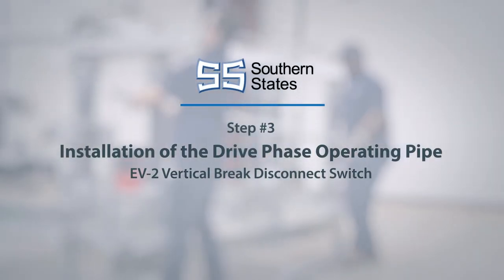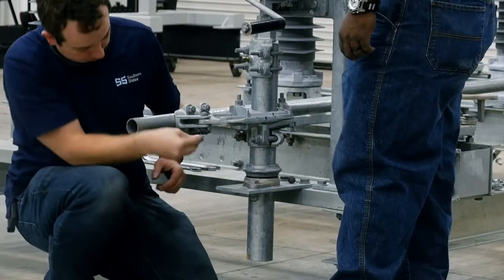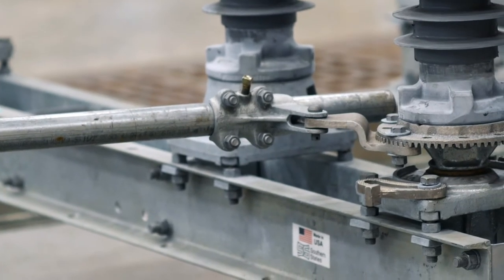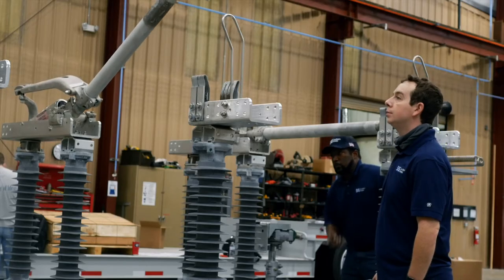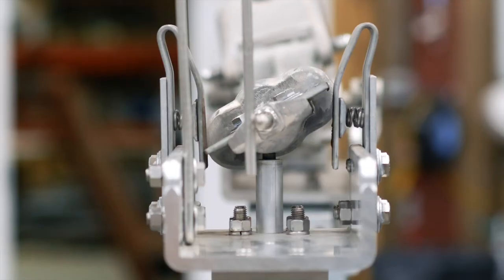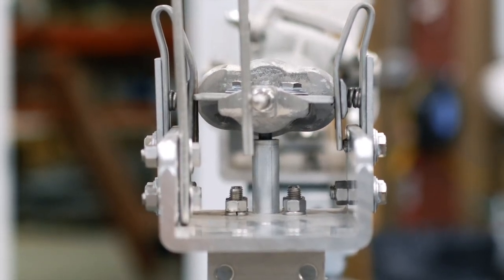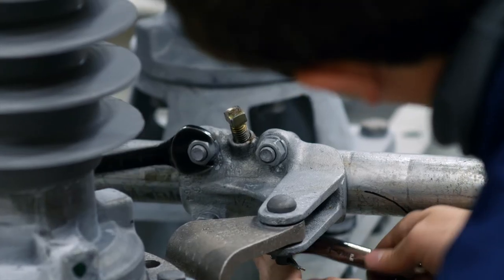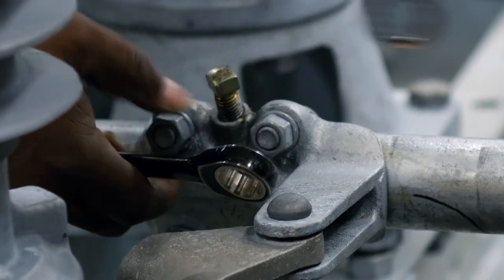Vertical Break Switch EV-2 Step 3: Installation of the Drive Phase Operating Pipe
This video details installation of the drive phase operating pipe. This includes installation of the clevis, connection of the reach rod between the outboard bearing and auxiliary arm,  and verification of switch closure.